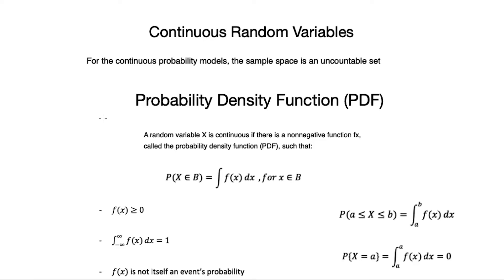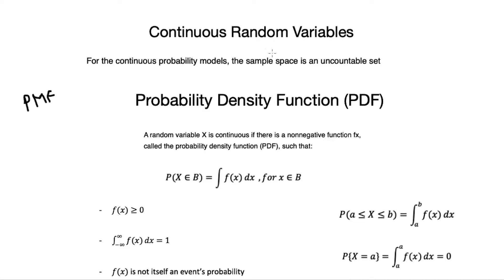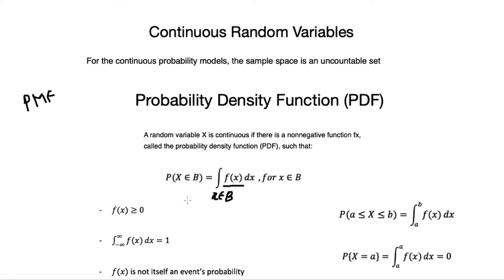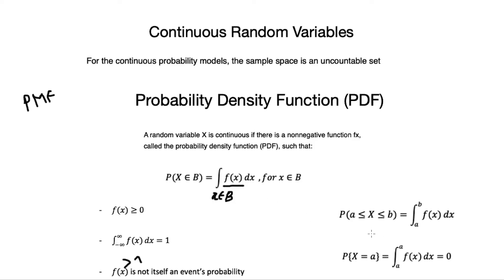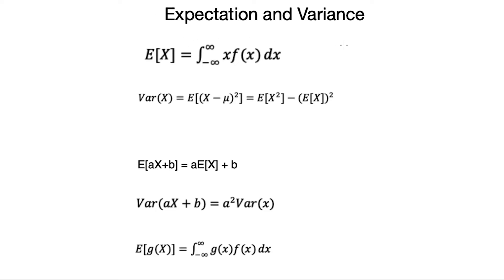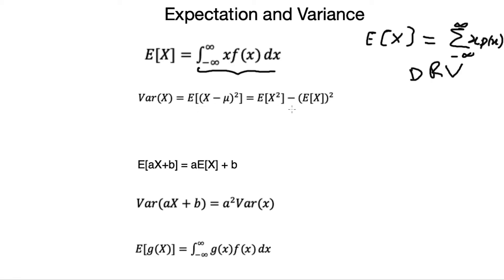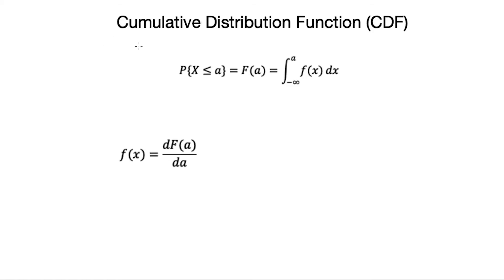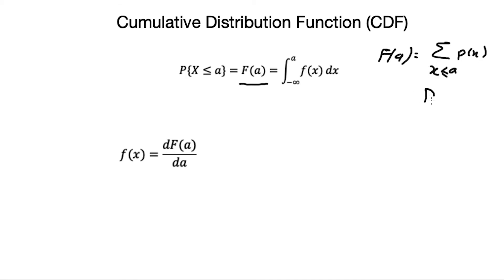Continuous random variables | Lecture 10 | Probability Course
In this video we talk about the continuous random variables, the Probability Density Function (PDF) and their properties, The Expectation and Variance in the case of continuous random variables, and the Cumulative Distribution Function (CDF) for the continuous random variables

0:00 - Continuous random variables
0:22 - Probability Density Function (PDF)
2:34 - Expectation and variance
4:09 - Cumulative Distribution Function (CDF)